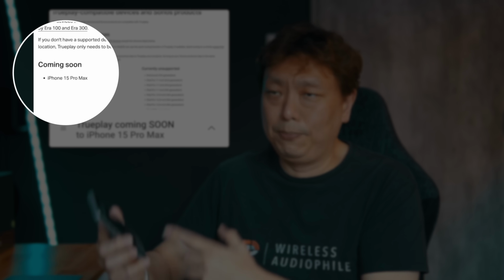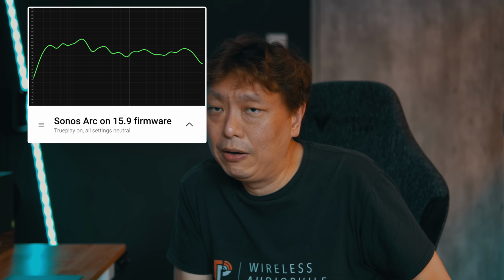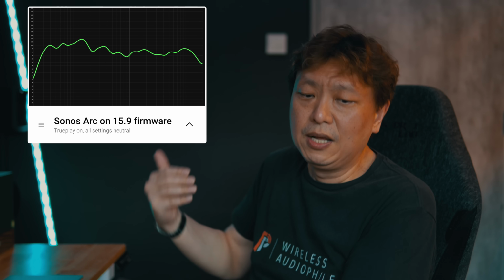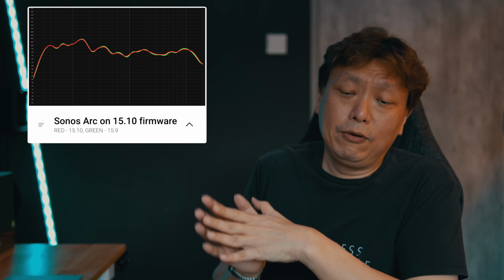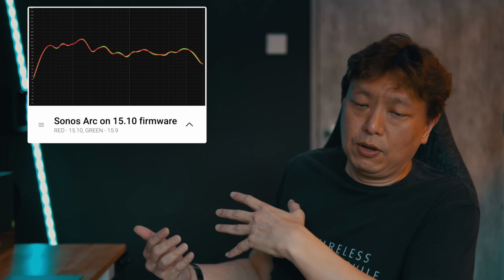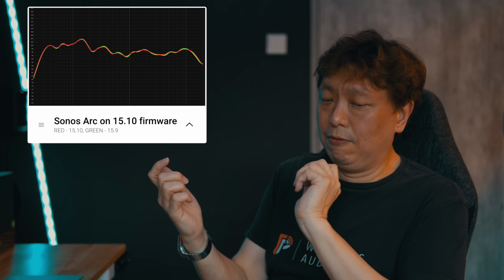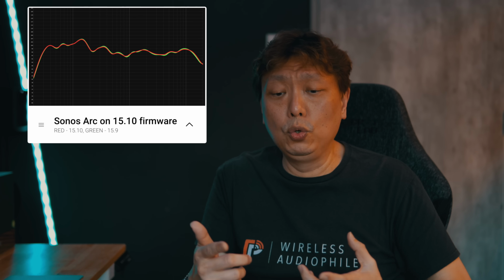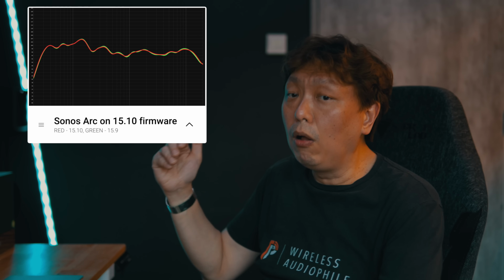Sonos new Firmware 15.10 is for Sonos Arc and Beam Gen 2 owners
Maybe not for iPhone 15 Pro Max uses... *grumble*.

Easier is to click the Super Thanks button or join as a monthly contributing member right here on my Youtube channel.

If you are still having issues with picture and sound, consider changing out your HDMI cables.  This is the only cable that I will buy. Nothing else will do for me. Not a paid ad, just sharing with you a really good buy for a solid performance HDMI 2.1 cable.

8K 60 frames per second, or 4K 240 FPS, all handled with ease. Solid construction and durability. Looks great. Packed and shipped without any kinks in the cable. Don't pay anything more than this. But that's not my job. My job is to bring you the best cable, bar none. Nothing else that costs more will perform better than this.

HDMI 2.1 Certified 8K cable - 10 feet (3 meters)

HDMI 2.1 Certified 8K cable - 16 feet (5 meters)